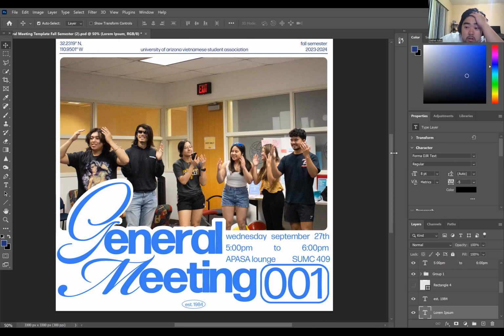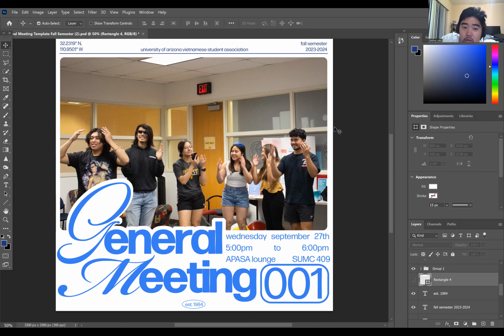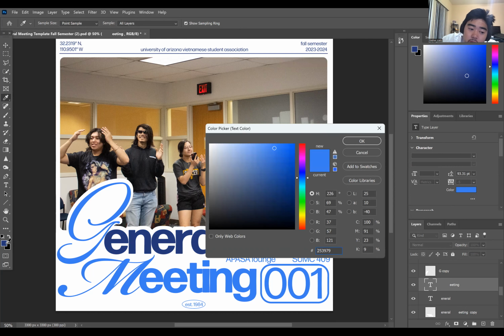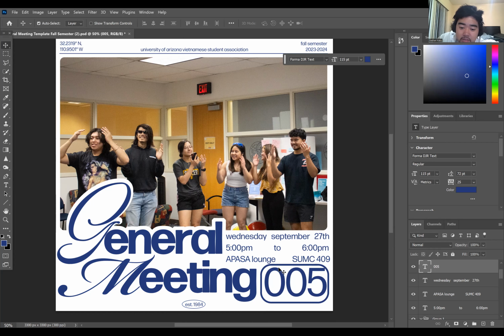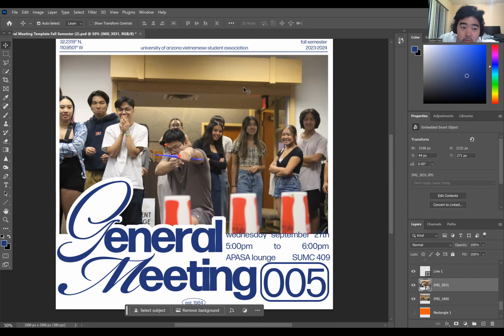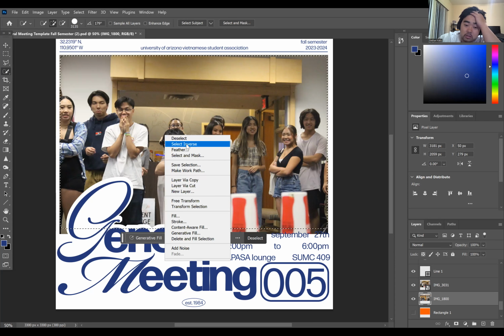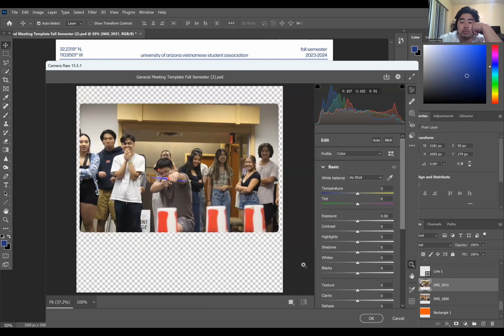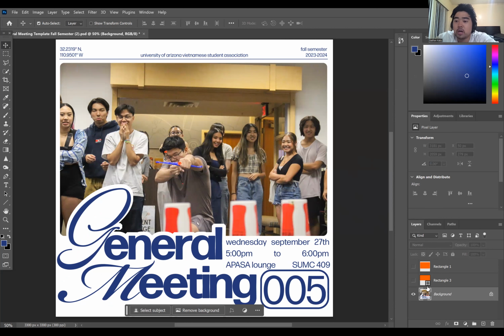VSA Fall Semester General Meeting Graphic Guide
How to make a General Meeting Graphic XD

If no one's said it today, I love you!